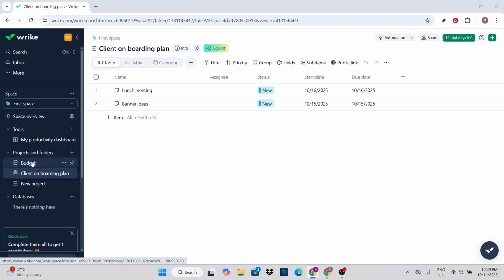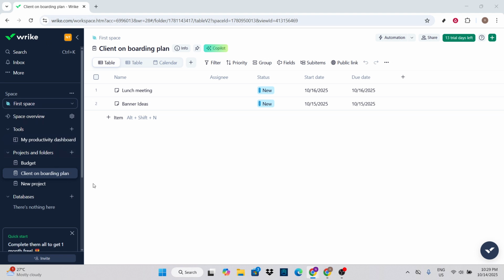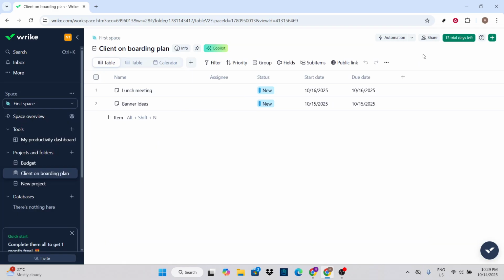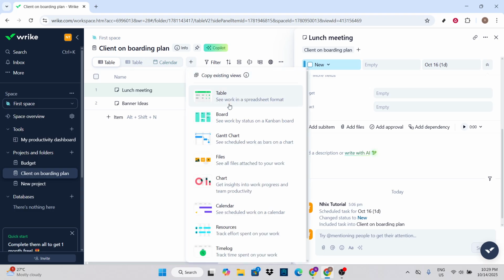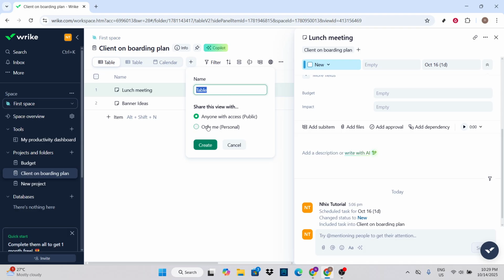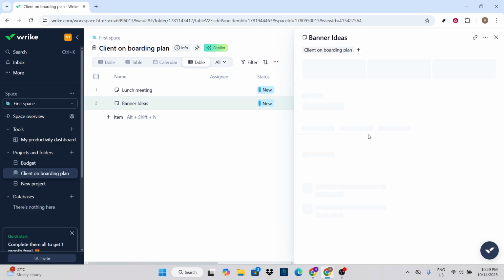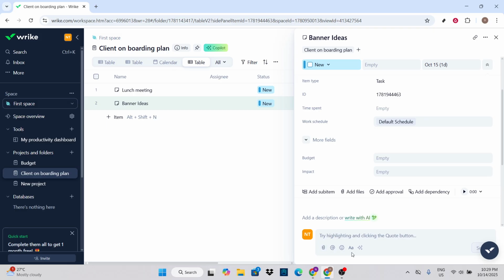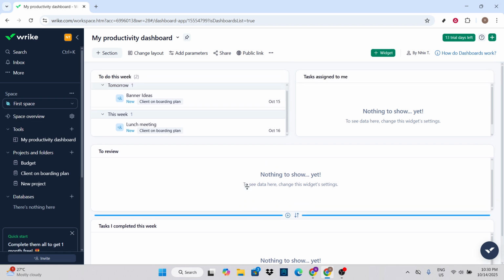How To Use Wrike Effectively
Discover how to use Wrike effectively to boost productivity and team collaboration. This complete guide covers tips, tools, and best practices to help you manage projects efficiently in 2025.